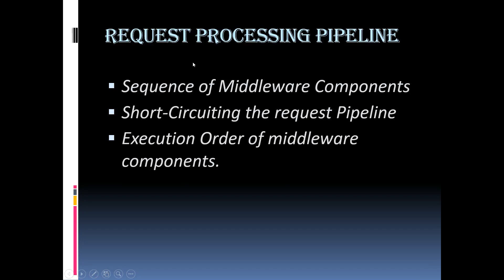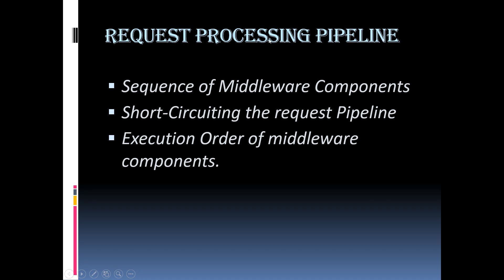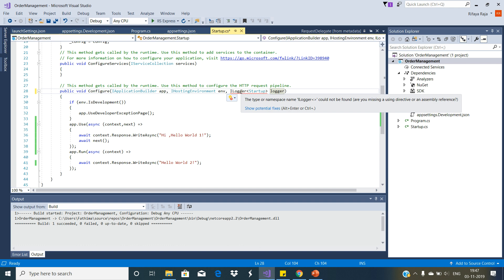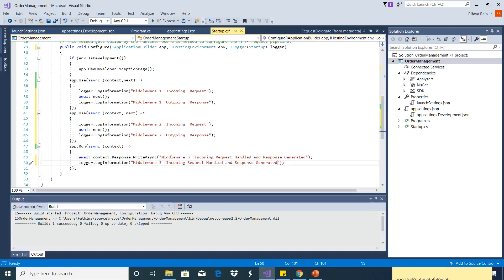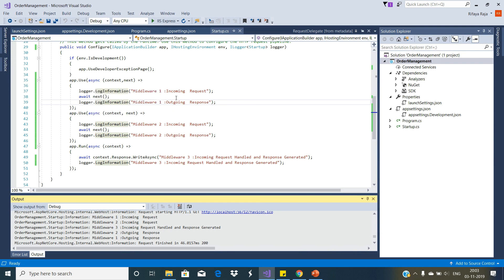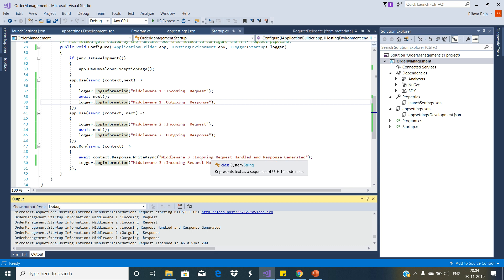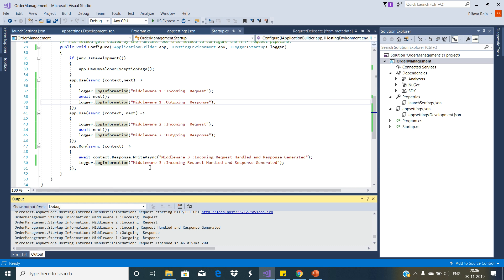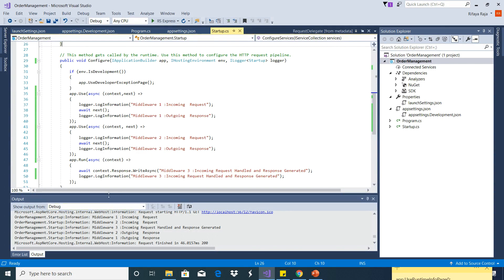Part 13 - ASP.Net Core - Request Processing Pipeline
In this video, We will discuss more detail in ASP.NET Core
- The sequence of Middleware Components
-Short-Circuiting the request Pipeline
Execution Order Of Middleware components.